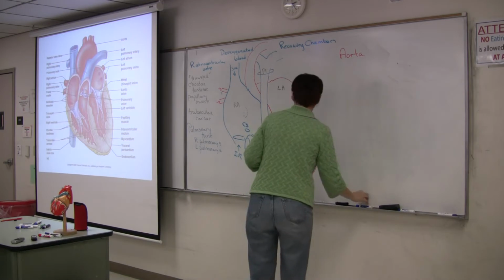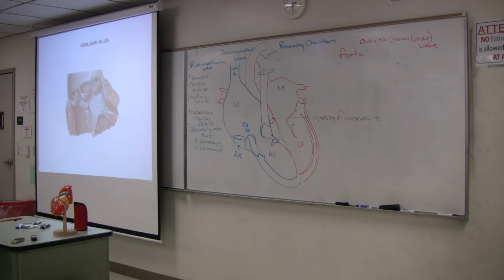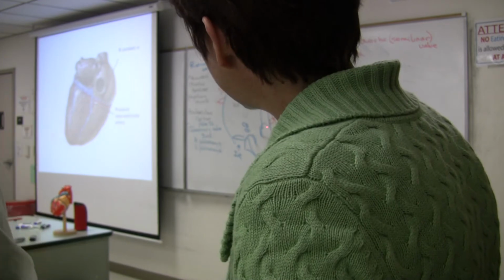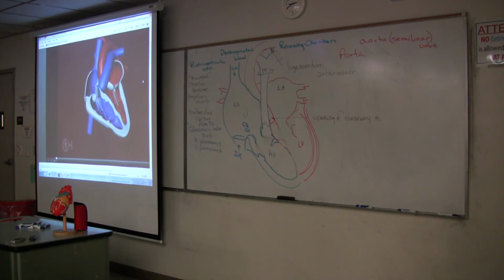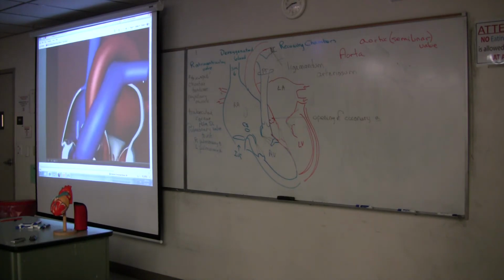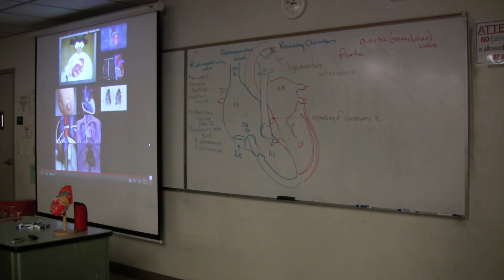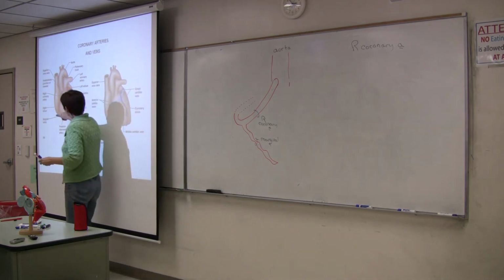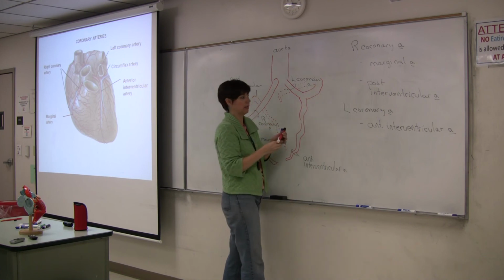Bio 431 A+P Woolsey 2/9/12 pt.4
This lecture covers an introduction to cardiovascular anatomy and development